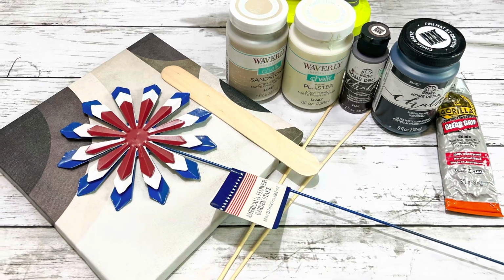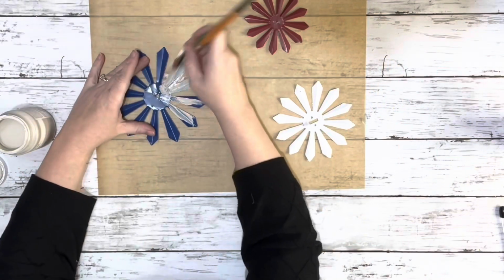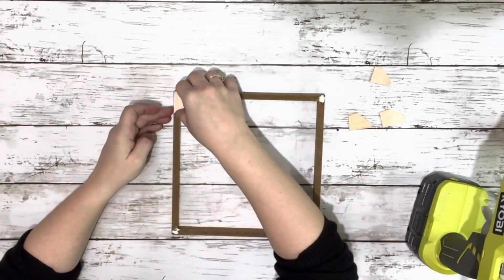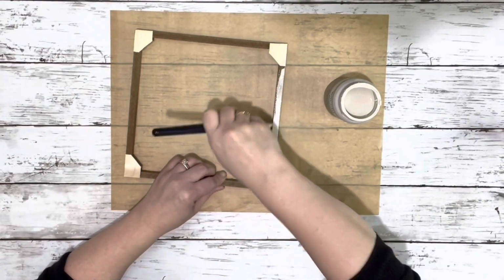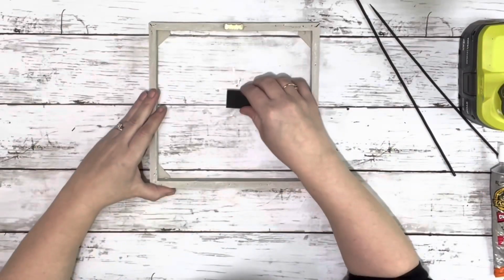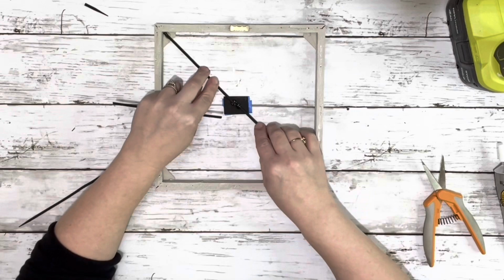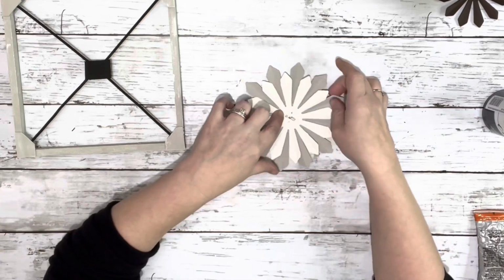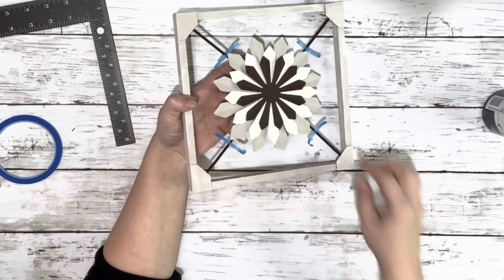Dollar Tree Farmhouse Wall Decor || Kirklands Dupe || Just 1 EASY DIY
I saw something similar at Kirklands online and wanted to recreate it for so much less! I used one of the Dollar Tree flower stakes to make it. I hope it inspires you!

Materials~

Dollar Tree~
Flower stake
8x8 canvas print (frame used)
2 bamboo skewers

Walmart~
Jumbo craft stick- ended up needing 2

Other~
Gorilla grip glue
Hot glue
Black, Sandstone, Plaster & Java chalk paint